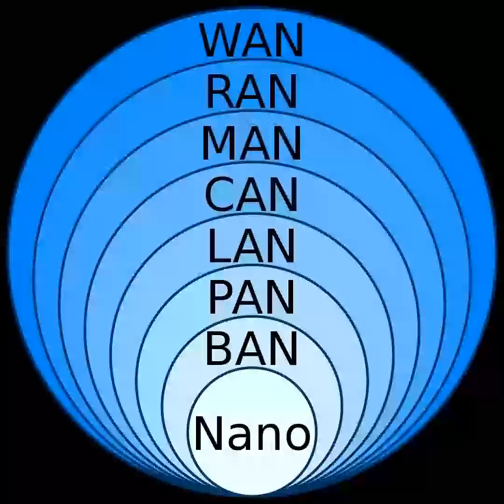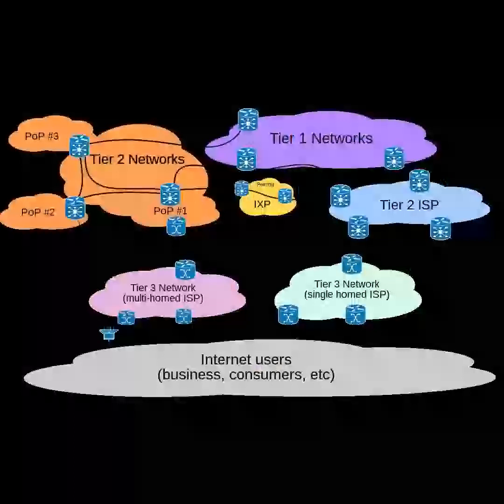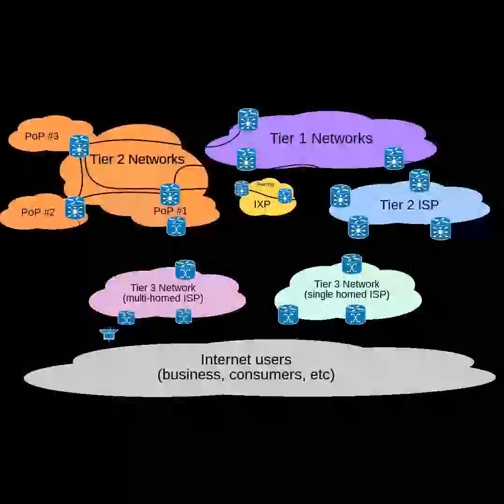Internet Security Surveillance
The Internet (or internet) is the global system of interconnected computer networks that uses the Internet protocol suite (TCP/IP) to communicate between networks and devices. The Internet is the single largest network of networks (or "internet") that consists of private, public, academic, business, and government networks of local to global scope, linked by a broad array of electronic, wireless, and optical networking technologies. The Internet carries a vast range of information resources and services, such as the interlinked hypertext documents and applications of the World Wide Web (WWW), electronic mail, telephony, and file sharing. The origins of the Internet date back to the development of packet switching and research commissioned by the United States Department of Defense in the late 1960s to enable time-sharing of computers. The primary precursor network, the ARPANET, initially served as a backbone for the interconnection of regional academic and military networks in the 1970s to enable resource sharing. The funding of the National Science Foundation Network as a new backbone in the 1980s, as well as private funding for other commercial extensions, led to worldwide participation in the development of new networking technologies, and the merger of many networks. The linking of commercial networks and enterprises by the early 1990s marked the beginning of the transition to the modern Internet, and generated a sustained exponential growth as generations of institutional, personal, and mobile computers were connected to the network. Although the Internet was widely used by academia in the 1980s, commercialization incorporated its services and technologies into virtually every aspect of modern life. Most traditional communication media, including telephone, radio, television, paper mail, and newspapers, are reshaped, redefined, or even bypassed by the Internet, giving birth to new services such as email, Internet telephone, Internet television, online music, digital newspapers, and video streaming websites. Newspaper, book, and other print publishing have adapted to website technology or have been reshaped into blogging, web feeds, and online news aggregators. The Internet has enabled and accelerated new forms of personal interaction through instant messaging, Internet forums, and social networking services. Online shopping has grown exponentially for major retailers, small businesses, and entrepreneurs, as it enables firms to extend their "brick and mortar" presence to serve a larger market or even sell goods and services entirely online. Business-to-business and financial services on the Internet affect supply chains across entire industries. The Internet has no single centralized governance in either technological implementation or policies for access and usage; each constituent network sets its own policies. The overarching definitions of the two principal name spaces on the Internet, the Internet Protocol address (IP address) space and the Domain Name System (DNS), are directed by a maintainer organization, the Internet Corporation for Assigned Names and Numbers (ICANN). The technical underpinning and standardization of the core protocols is an activity of the Internet Engineering Task Force (IETF), a non-profit organization of loosely affiliated international participants that anyone may associate with by contributing technical expertise. In November 2006, the Internet was included on USA Today's list of New Seven Wonders.